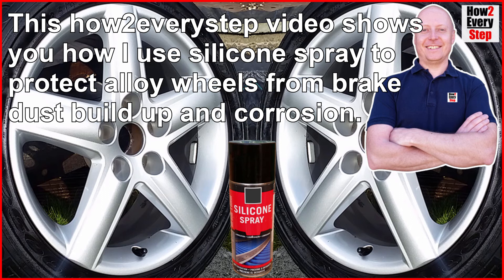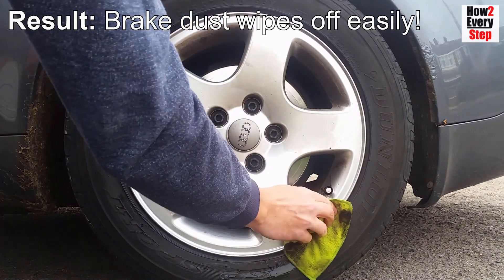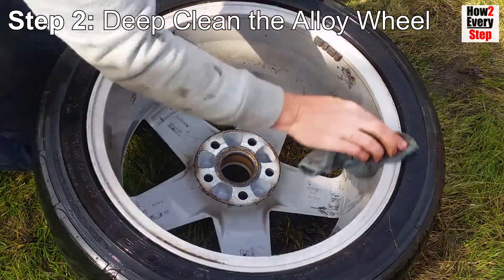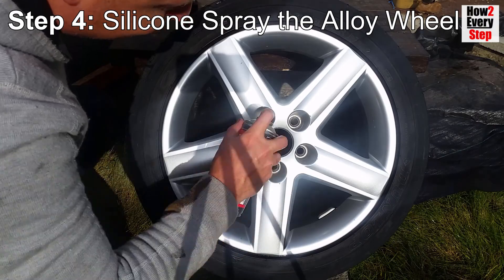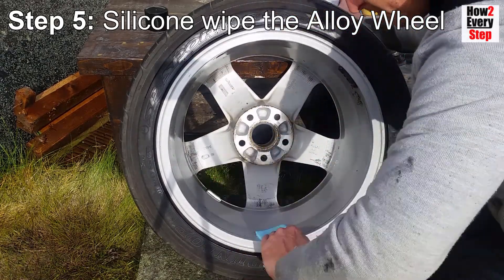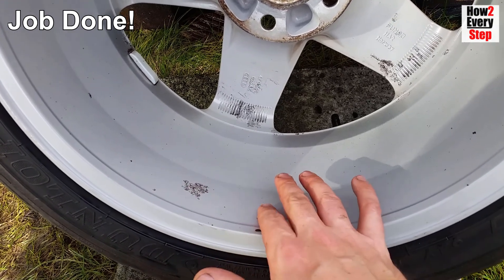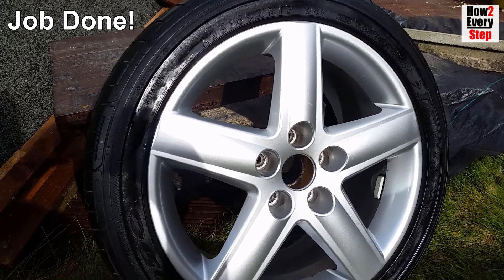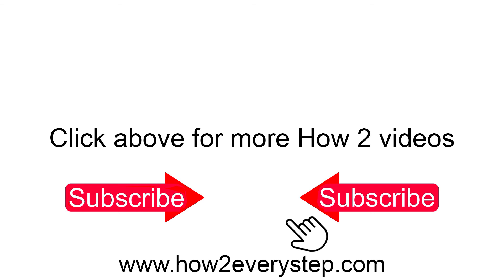ALLOY WHEEL PROTECTION from corrosion and brake dust using silicone spray How to detailing DIY guide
Alloy wheel protection from corrosion and brake dust using silicone spray! How to car detailing DIY.

This how2everystep video shows you how I use silicone spray to protect alloy wheels from brake dust build up and corrosion.
After a wheel has been previously protected by silicone spray you can wipe your finger along the brake dust build up and it simply wipes away.
This is because the silicone spray forms a thin protective layer on top of the alloy wheel lacquer.  The brake dust, road salt and dirt will sit on the outside surface of the silicone layer and prevent any debris actually sticking to the alloy wheel lacquer itself.
This means the wheels are significantly quicker and easier to clean – All brake dust and dirt simply wipes off with a wet microfibre cloth with no effort at all.  Also the wheels will be protected from corrosion as the road salts and air will not come into contact with the alloy wheel’s surface.

Tools / Materials Required:
1: Microfibre cloths
2: Silicone spray
3: Towel
4: Jet wash & hose
5: PPE: safety glasses, respirator mask

Amazon Links (to follow):
1: Microfibre cloths
2: Silicone spray
3: Towel
4: Jet wash & hose
5: PPE: safety glasses, respirator mask

Every Step in detail:
Step 1: Remove the alloy wheel from the car.
Remove the alloy wheel from the car so that you are able to wash, clean and protect the entire wheels exterior surface i.e. the front and the back
Step 2: Deep clean the alloy wheel.
Give the alloy wheel a good jet wash inside and out including the tyre – in particular the side walls.
Give a thorough wipe with a micro fibre cloth until all the debris is removed.
The idea being to wash away all brake dust, road salt and dirt so that when the silicone spray is applied the protective layer is put on the clean alloy wheel surface.
If there is baked on….
Step 3: Dry the alloy wheel
Fully dry the alloy wheel and tyre side walls with a towel
The water will tend to collect where the tyre bead meets the alloy wheel rim so ensure to dry this area.
Then go over the alloy wheel and tyre wall with a clean microfibre cloth to completely dry the wheel.
Step 4: Silicone spray the alloy wheel
First give the silicone spray bottle a good shake.
Use the silicone spray in a well-ventilated area and wear a respirator face mask.
Amazon links to all materials used are in the description.
Spray the entire wheel surface with silicone spray.  On the front and back of the wheel.
Imagine you are spray painting the wheel – to help cover all of the wheel’s surface
Spray all around wheel rim where it meets the tyre bead to cover the outside edge of the wheel rim.
The silicone spray also makes a good tyre shine so you might as well spray the tyre side walls.
Important Note – do not to spray the tread part of the tyre as this would reduce tyre grip – because silicone spray is a lubricant.
Step 5: Silicone wipe the alloy wheel
Cut a piece of microfibre cloth approximately 60mm x 60mm.  The idea being behind the size of the piece of microfibre cloth is that it will be big enough to hold and wipe the alloy rim and spokes but also small enough that it can be fully saturated with silicone.
Spray the piece of microfibre cloth with silicone spray until it is fully saturated.
Then wipe all of the alloy wheel surface with the saturated microfibre cloth.
The aim is to apply more silicone to the alloy wheel’s surface rather than wipe off silicone already on the alloy wheel, so you will need to keep spraying the microfibre cloth to keep it well saturated with silicone.
Also, for tyre shining use the saturated microfibre cloth to wipe silicone carefully on the side walls just up to the start of the tread, as you can be a lot more accurate when applying with the cloth than when spraying.